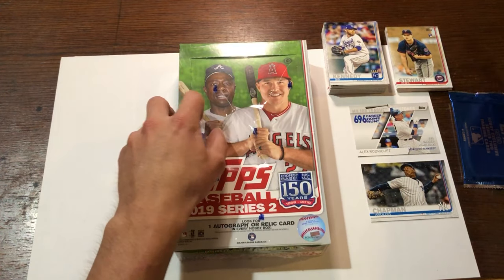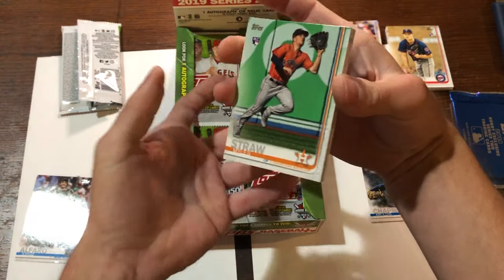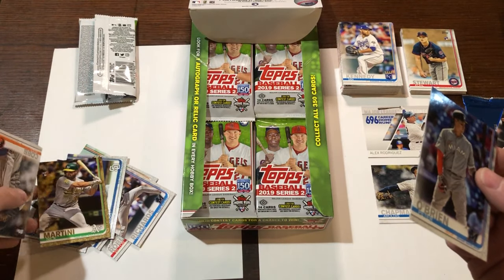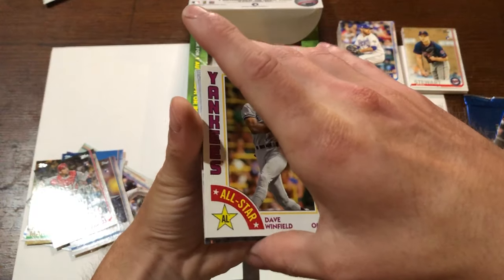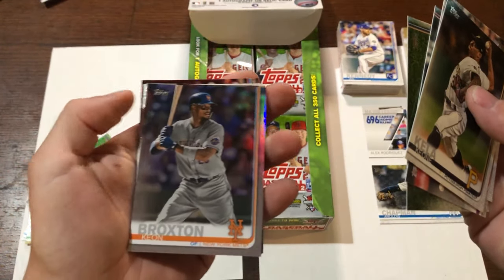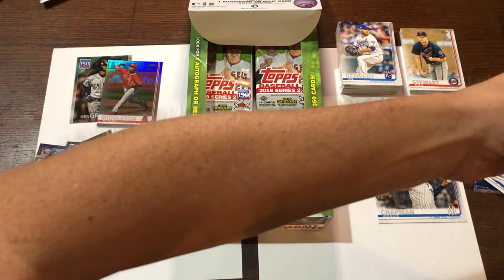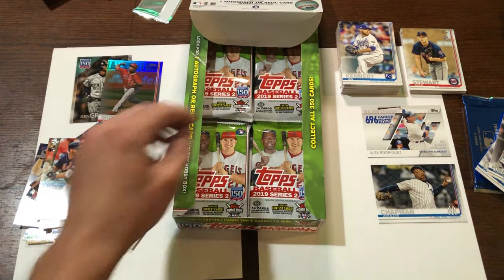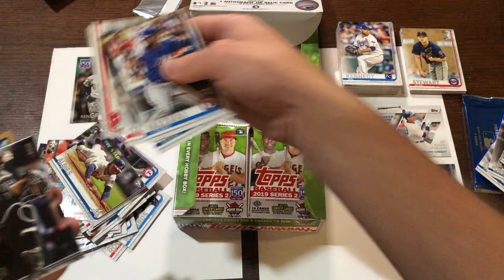2019 TOPPS BASEBALL SERIES 2 Hobby Box / Over 50 Rookie Cards & Auto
Bought my very first hobby box from a local shop, was hoping for a lot of rookie cards and some Blue Jays.